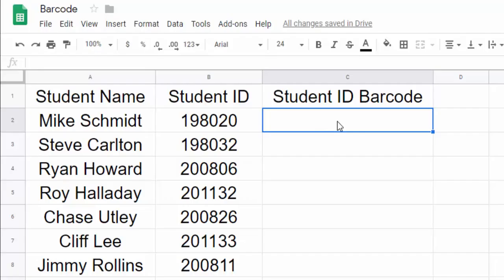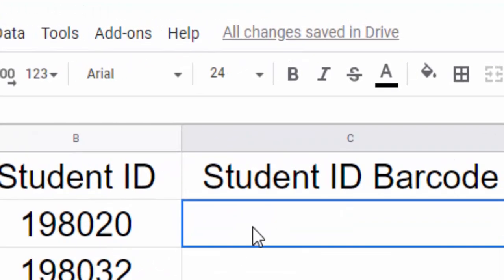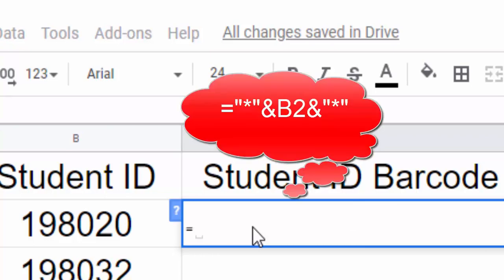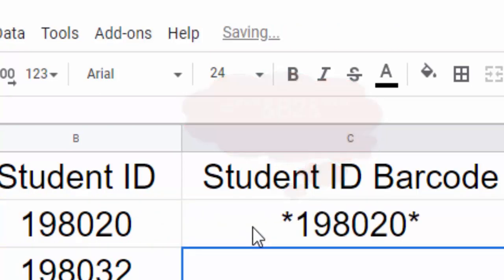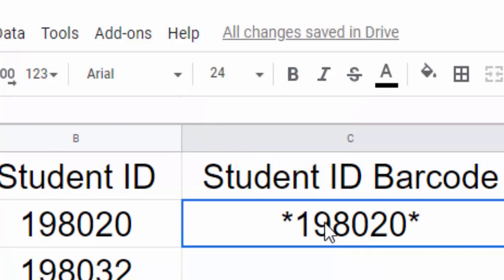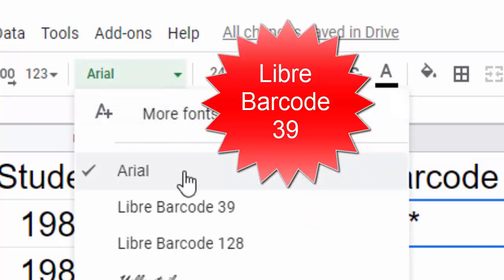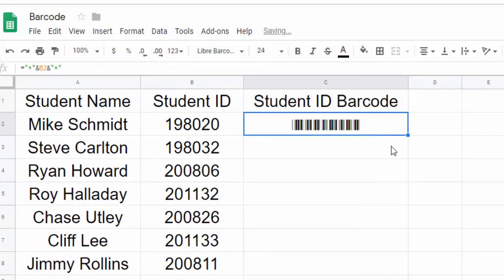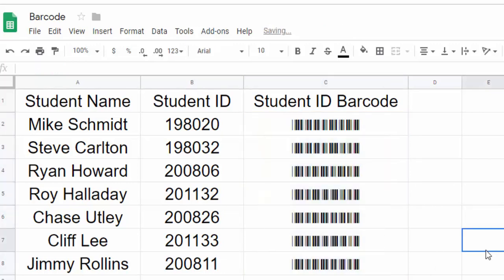How to create barcodes using Google Sheets